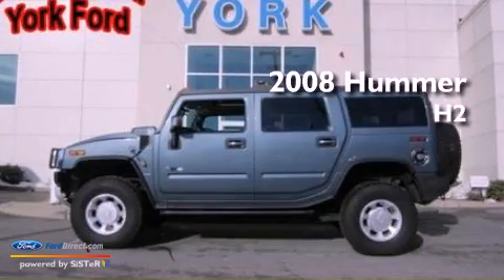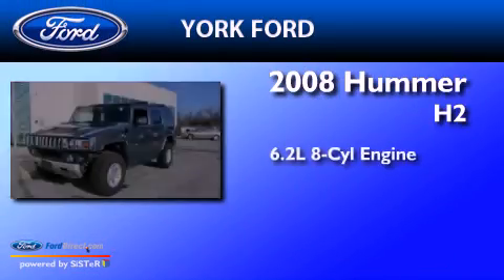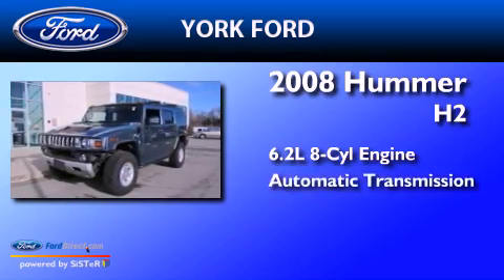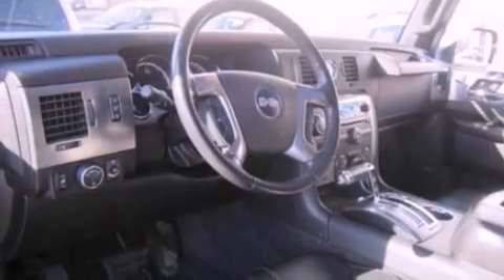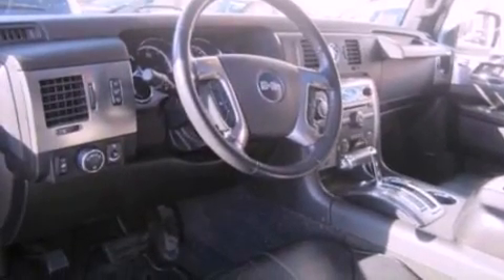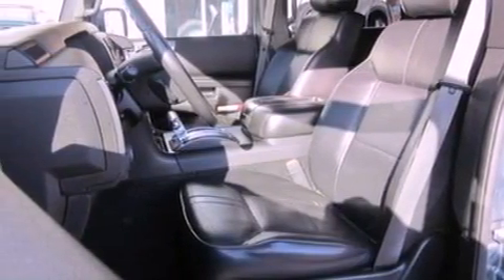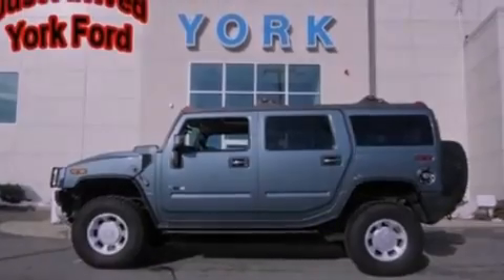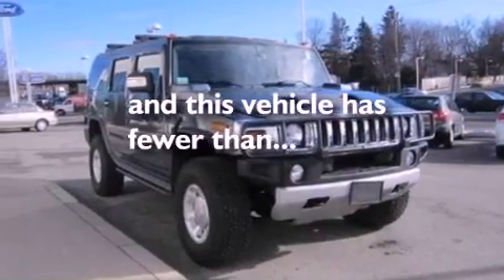2008 Hummer H2 Saugus MA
Year : 2008
 Make : Hummer
 Model : H2
 Engine : 6.2L V8 16V MPFI OHV
 Trans . : 6-SPEED AUTOMATIC
 Exterior : SLATE BLUE METALLIC
 Miles : 46,687
 Interior : EBONY

 2008 Hummer H2 Saugus MA